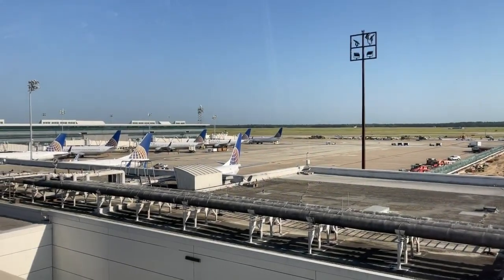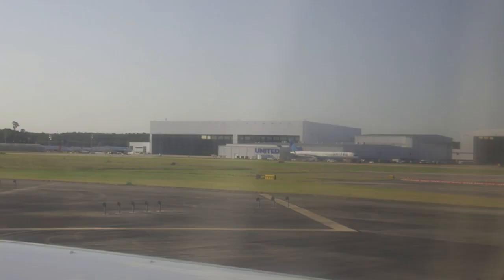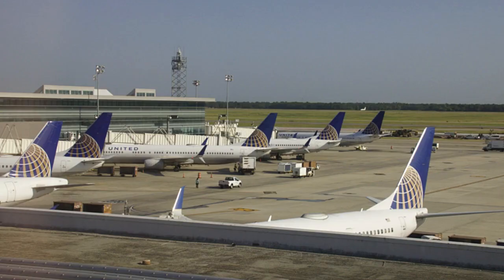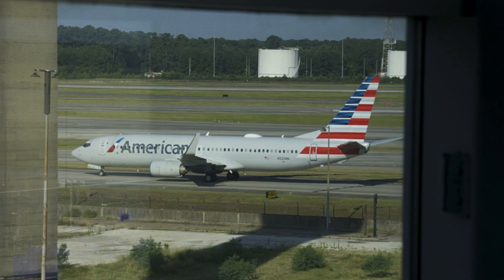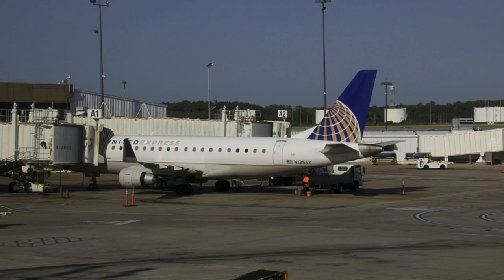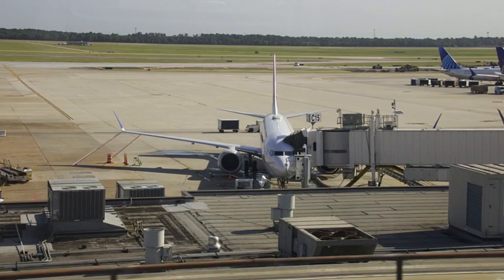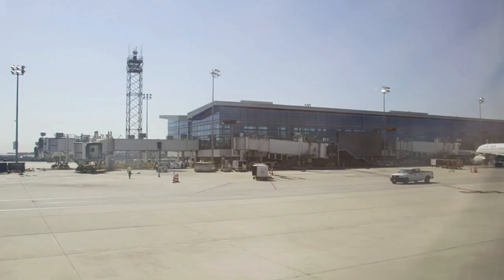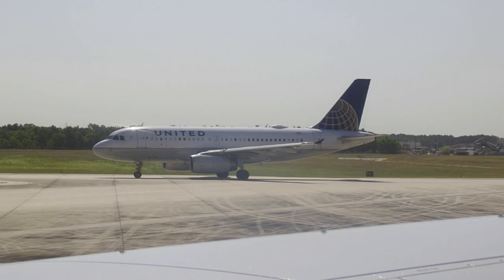*EPIC* Planespotting at Houston IAH International Airport + Airport Tour! Airport Vlogs #16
► Welcome back guys, today we have some epic planespotting plus an airport tour at Houston George Bush Intercontinental International Airport from June 23, 2022! In this video, we see some epic planes and learn about what Houston George Bush International Airport is all about! I hope you guys enjoy!